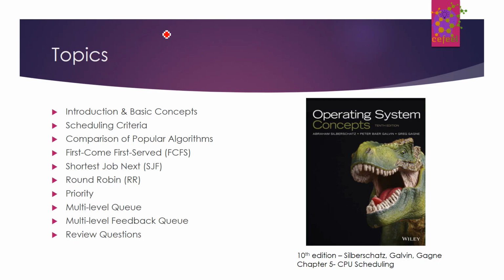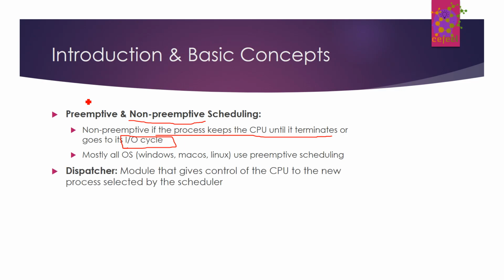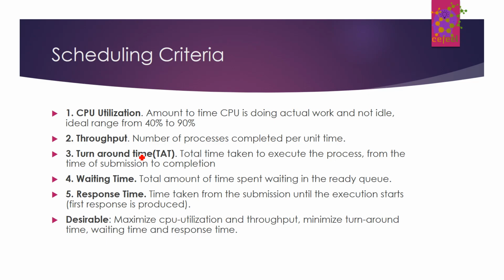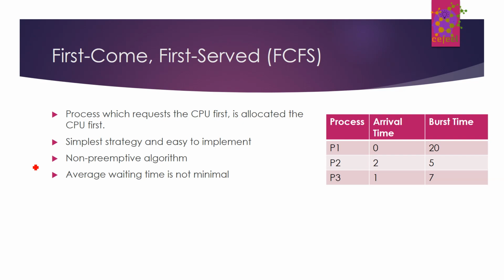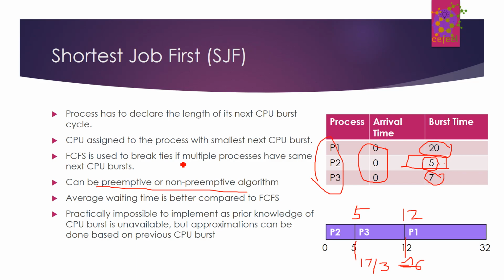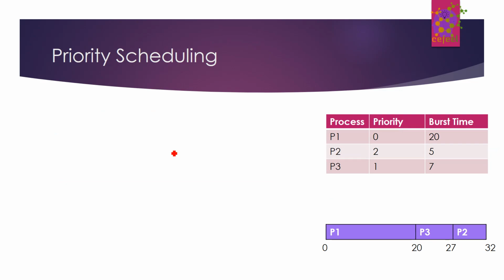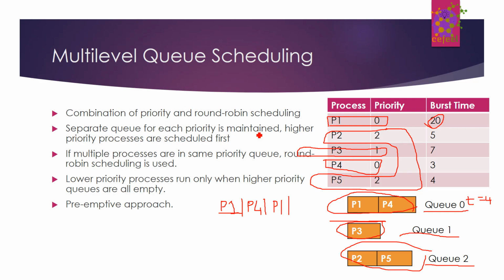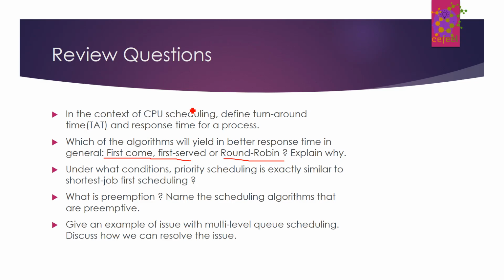CPU Scheduling Algorithms - Operating Systems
In this video, we discuss "CPU Scheduling Algorithms"  used in Operating Systems.  We start with definition of basic concepts of scheduling to set the context and discuss various criteria for CPU scheduling.  We compare and discuss the most popular CPU scheduling algorithms namely, First-come First-served (FCFS), Shortest Job Next (SJF), Round Robin (RR), Priority, Multi-level queue and Multi-level feedback queue. We discuss features of each algorithm with a short example. Finally, we as always, we end with a set of review questions for the viewer (reader).
00:00 - Start
06:32 - Introduction & Basic Concepts (CPU/IO Bursts, Scheduler, Dispatcher)
15:34 - Scheduling Criteria
19:29 - Comparison of Popular Algorithms
25:39 - First-come First-served (FCFS) Scheduling
30:21 - Shortest Job Next (SJF) Scheduling
34:31 - Round Robin (RR) Scheduling
40:56 - Priority Scheduling
44:50 - Multi-level queue Scheduling
49:00 - Multi-level feedback queue Scheduling
54:40 - Review Questions

Reference Book: Abraham Silberschatz, Greg Gagne, and Peter Baer Galvin, "Operating System Concepts, Ninth Edition ", Chapter 5